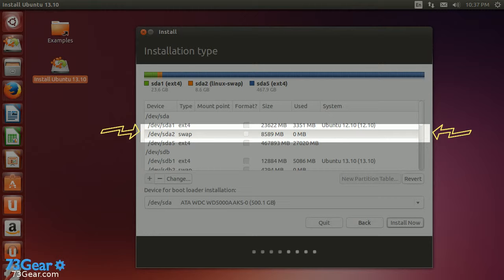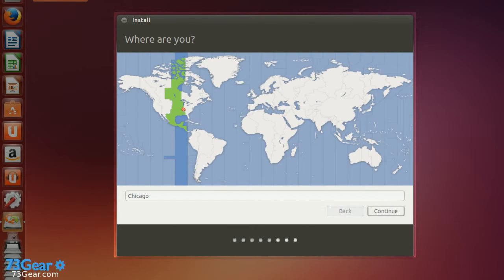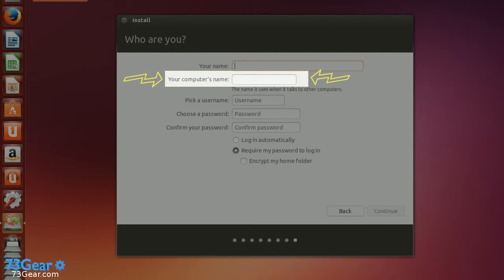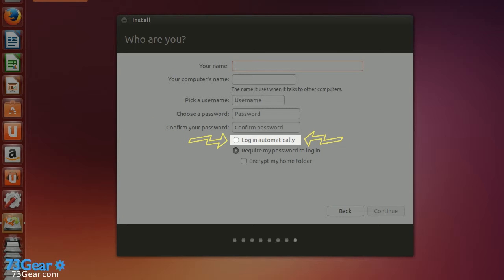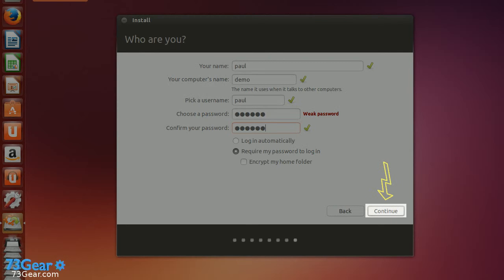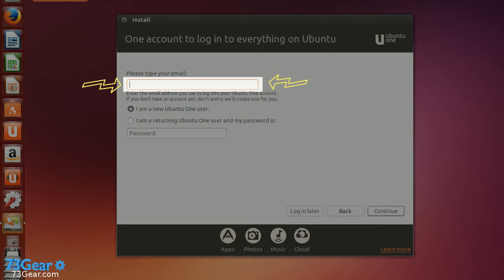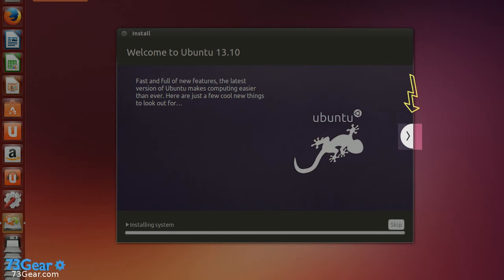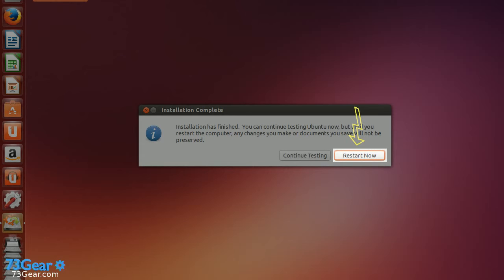Installing Ubuntu 13.10 Saucy Salamander - Part 5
Final episode of a five part series with complete and detailed step-by-step procedure for installing Ubuntu Linux version 13.10. Also known as the Saucy Salamander version. After watching these videos, you'll have Ubuntu and running in about 15 to 30 minutes.